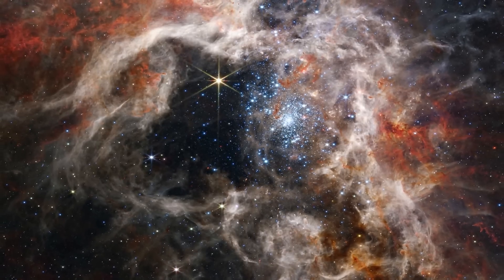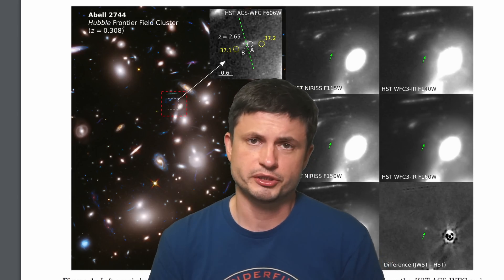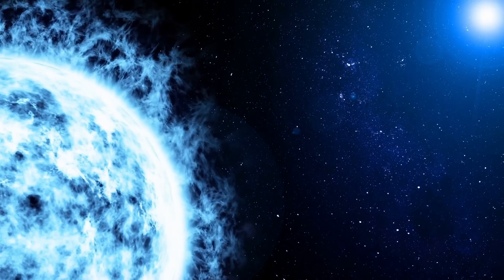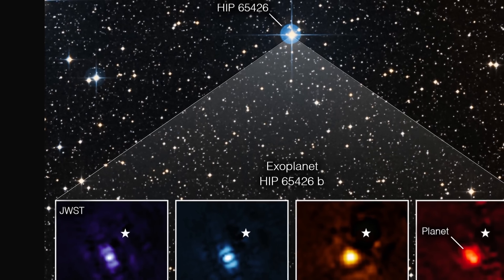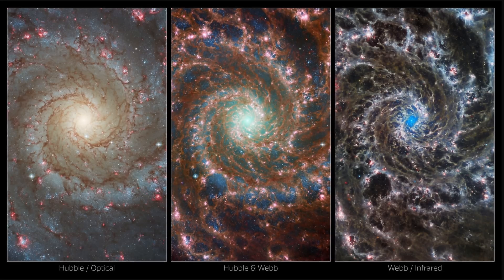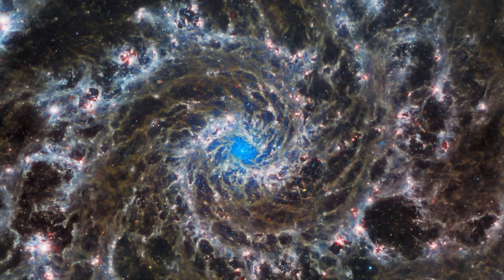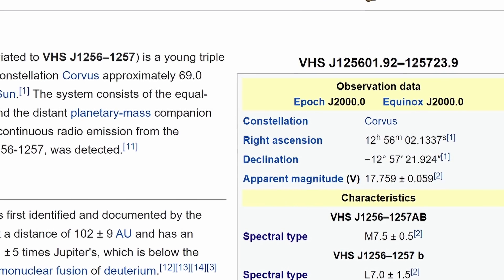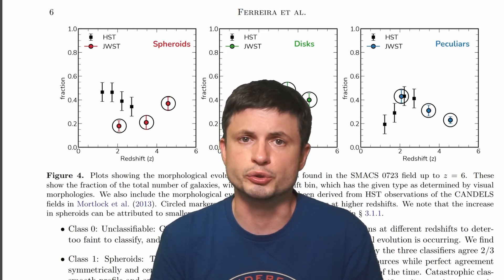More Major Updates From James Webb Telescope and Cool Discoveries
Hello and welcome! My name is Anton and in this video, we will talk about new updates from James Webb Space Telescope

Images/Videos:
NASA/JWST
Chen et al., arXiv: 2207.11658.
NASA / ESA / P. Kelly, University of California, Berkeley.
Welch et al., arXiv: 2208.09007.
 ESA/WEBB, NASA & CSA, J. LEE AND THE PHANGS-JWST TEAM; ESA/HUBBLE & NASA, R. CHANDAR ACKNOWLEDGEMENT: J. SCHMIDT
NASA/ESA/STScI.
ESA/WEBB, NASA & CSA, J. LEE AND THE PHANGS-JWST TEAM